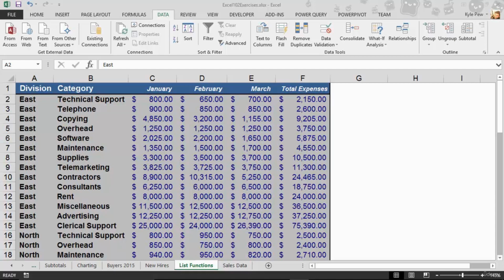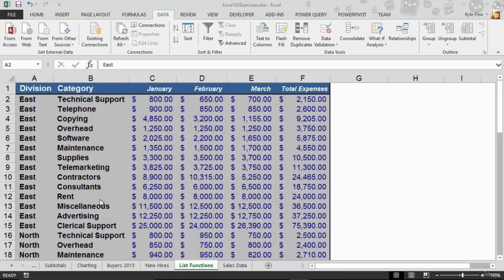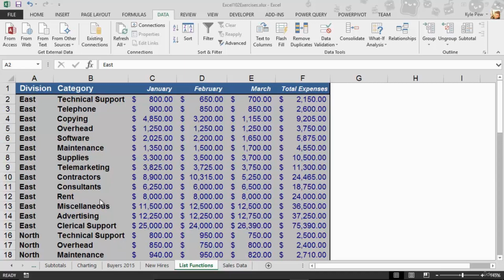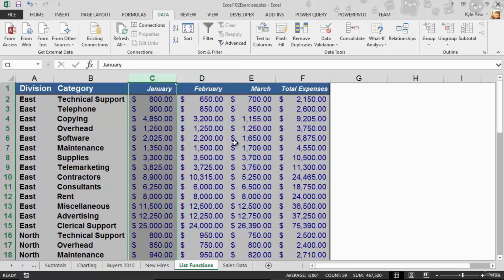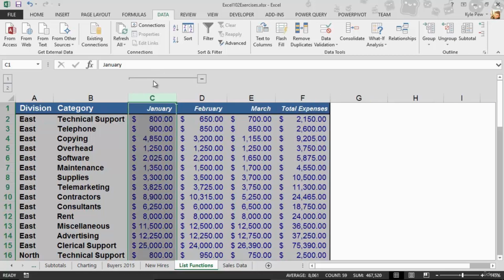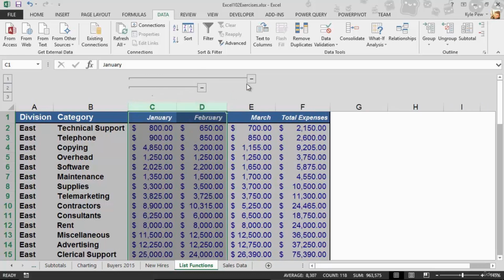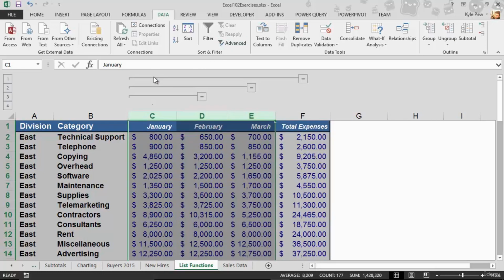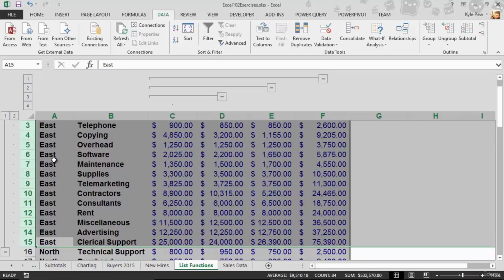Grouping Data Columns and or Rows - Working with Large Sets of Excel Data